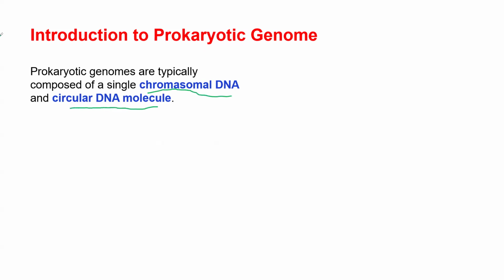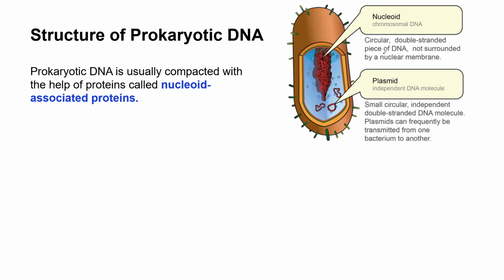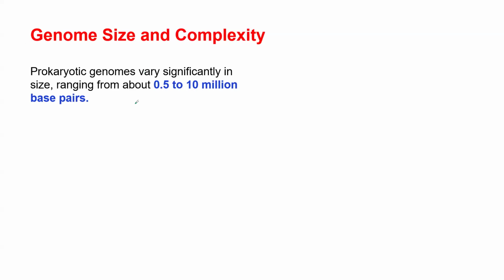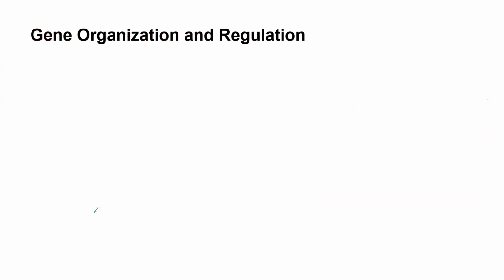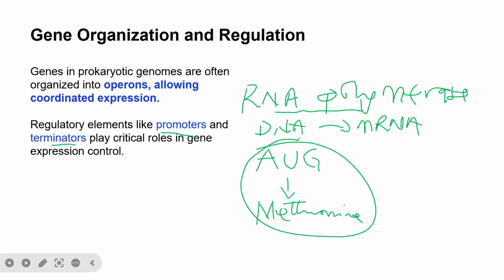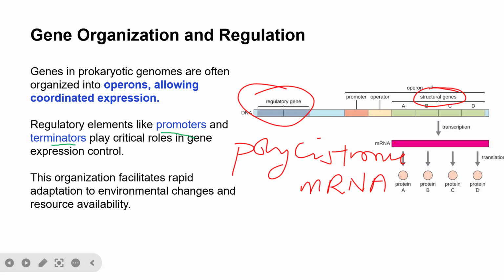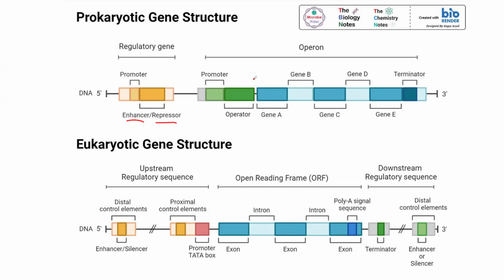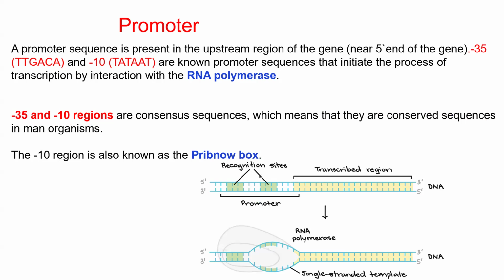Prokaryotic Genome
single, circular DNA molecule. Prokaryotic genomes are compact and efficient, with little repetitive DNA.

Organization
Prokaryotic genomes are usually contained in a single circular DNA molecule.
Prokaryotes may also have additional genes on smaller, circular or linear DNA molecules called plasmids.
Prokaryotic chromosomes are condensed in the nucleoid via DNA supercoiling and the binding of various architectural proteins.

Gene length
Prokaryotic genes are shorter than their eukaryotic counterparts.
The average length of a bacterial gene is about two-thirds that of a eukaryotic gene.

Size
Prokaryotic genomes range from around 50 kb to more than 13 Mb.
The smallest genomes less than 500 kb correspond to obligatory endosymbionts.

Gene architecture
Prokaryotic genes lack the intron-exon structure of eukaryotic genes.
Genome study
Prokaryotic genomes are easier to study than the more complex eukaryotic genomes.
There is an abundance of data for prokaryotic genomes.